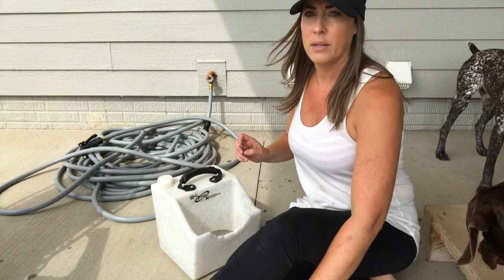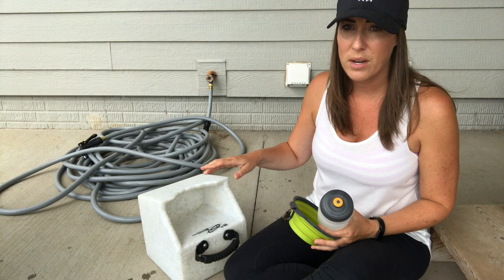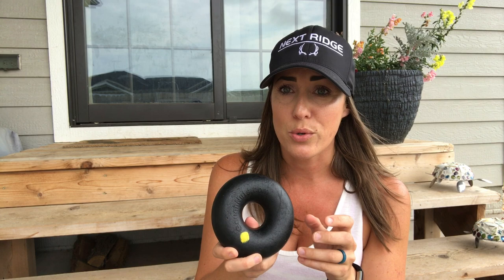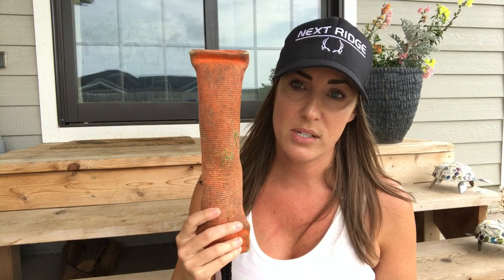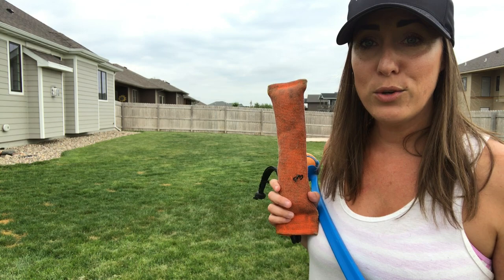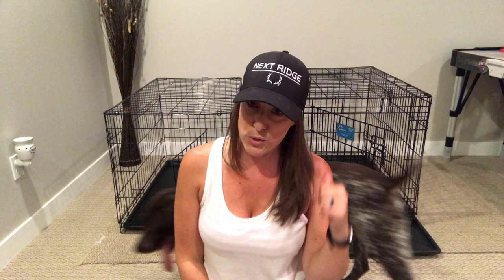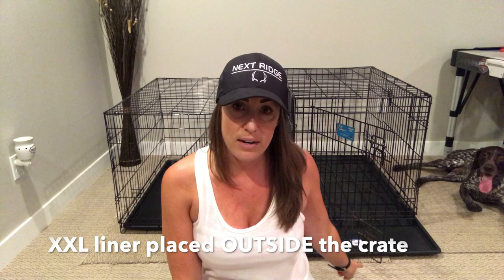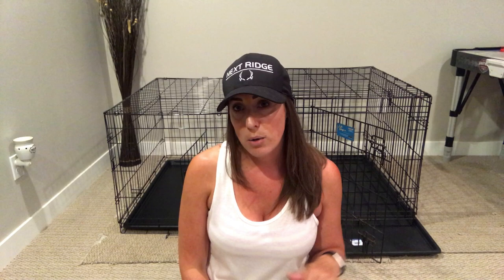What You Need For Your GSP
I have had my 2 German Shorthairs for 5 years now.  I have tried many different dog items over the years, but only a handful are something I would purchase over again.  After recently being asked about my favorite dog items, I decided to put together a list of must have dog items for anyone that owns a dog, but specifically a GSP.  What did I miss?

Here are links to each of the items mentioned in the video:
Water Hole by Ruff Land Kennels
Kong Extreme Dog Toy
Goughnuts Dog Toy
Chuck-It Launcher + Balls
Dog Training Dummy
Dog Food (updated with current food)
Life Stages Dog Crate